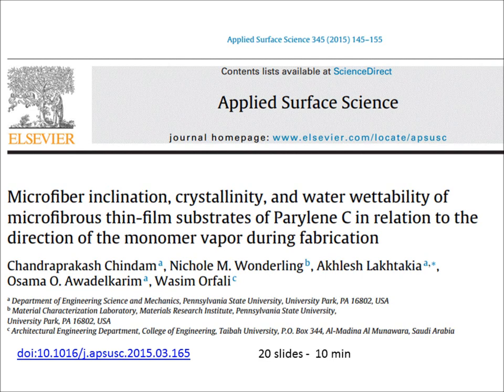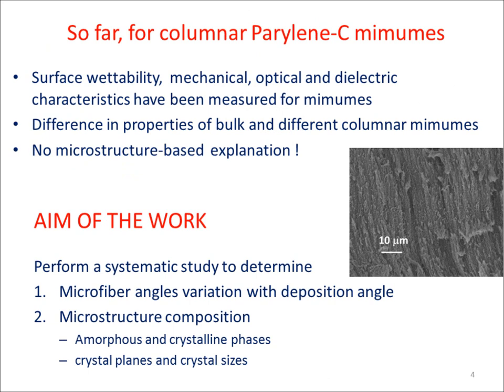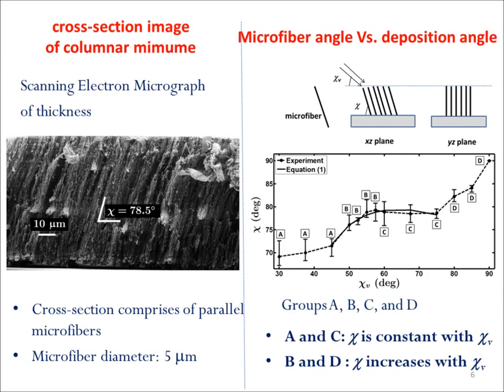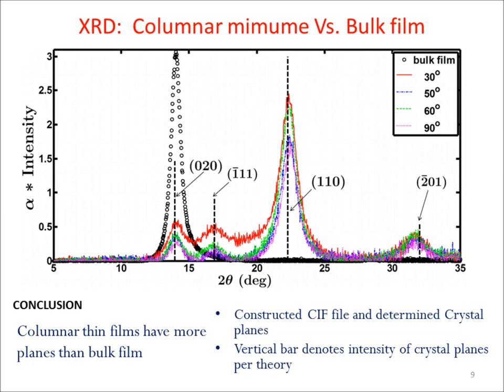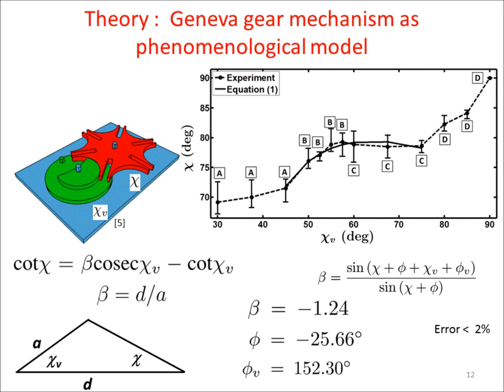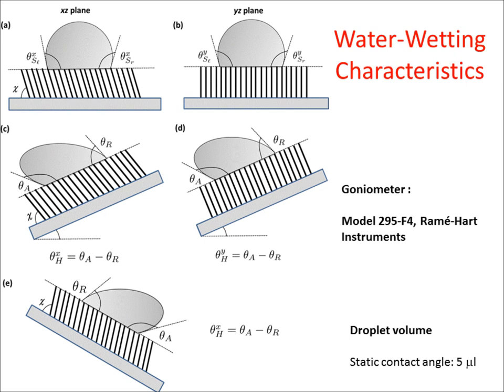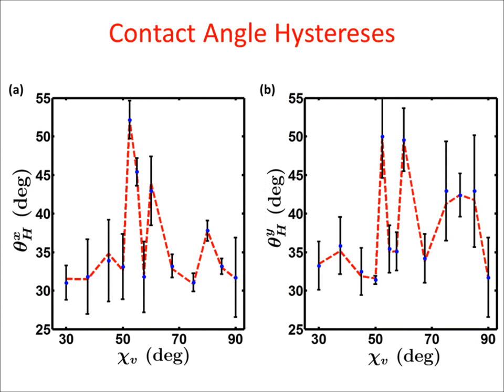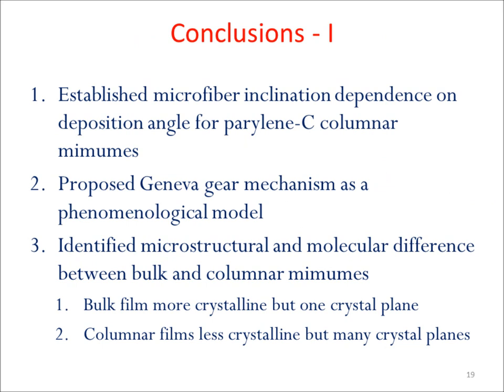Chindam - Applied Surface Science 2015 paper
This video is a description of my paper "Microfiber inclination, crystallinity, and water wettability of microfibrous thin-film substrates of Parylene C in relation to the direction of the monomer vapor during fabrication," published in  Applied Surface Science journal.  doi:10.1016/j.apsusc.2015.03.165.